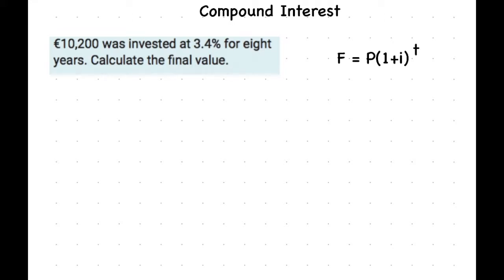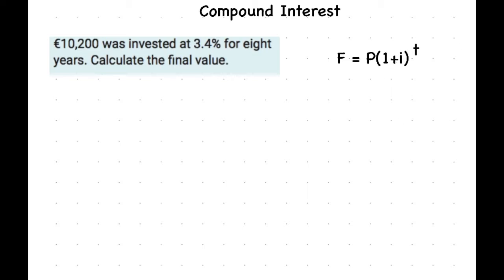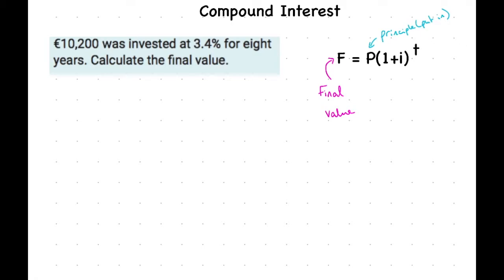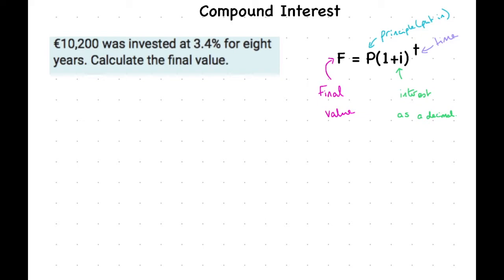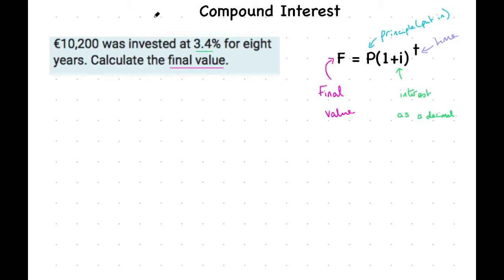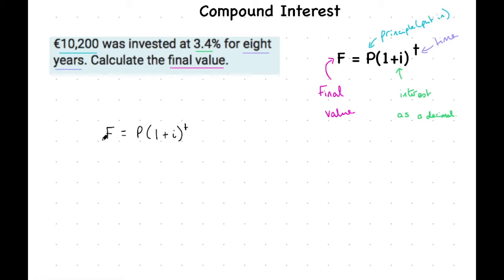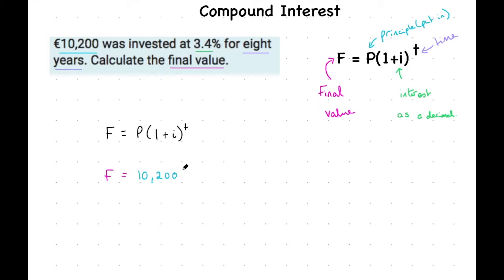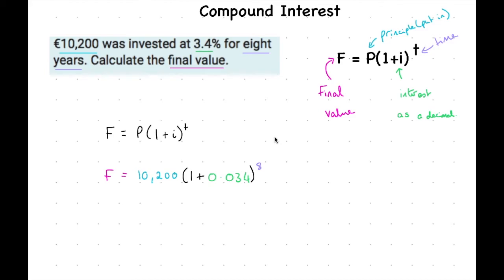Compound Interest Finding the Final Value